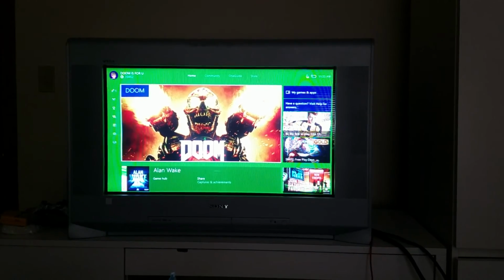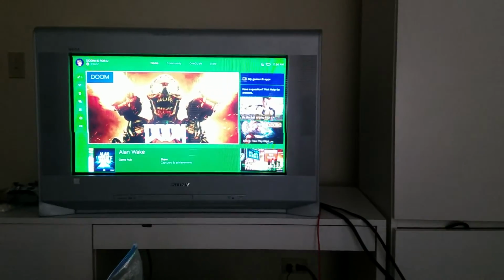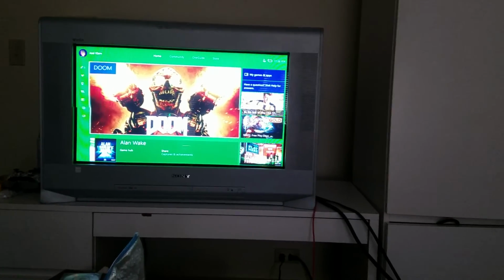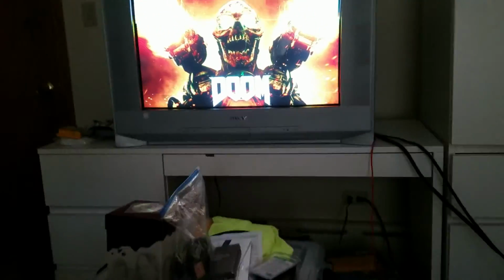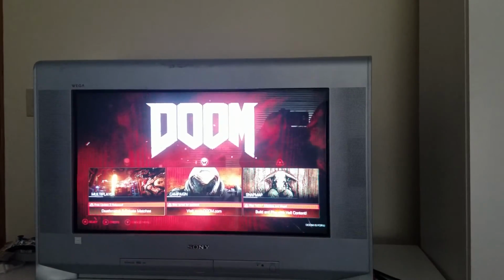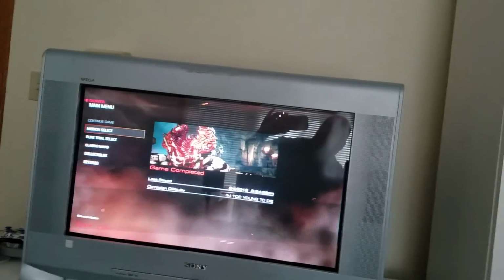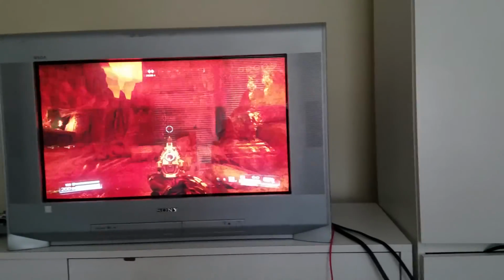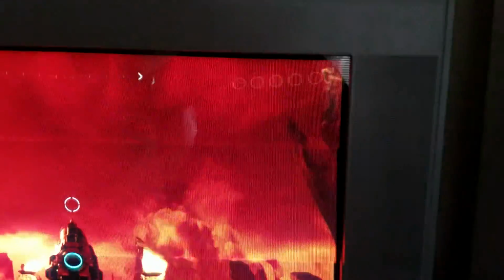sony kv-30hs420 2004 HD CRT VS ST60 2013 Plasma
I review the Sony kv-30hs420 2004 HD CRTTV to my Panasonic ST60 Plasma TV. I try to be as fair as I could be in this video. Xbox Console is 720p, Gamecube's Gameboy Player Using Gameboy Interface is 240p using Nintendo Component cables.